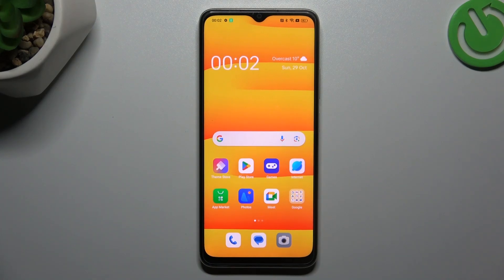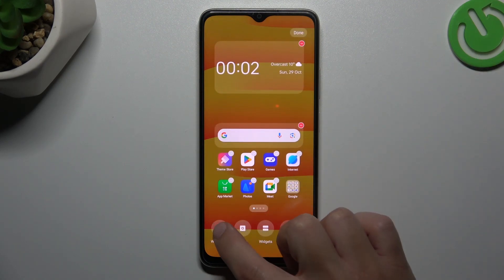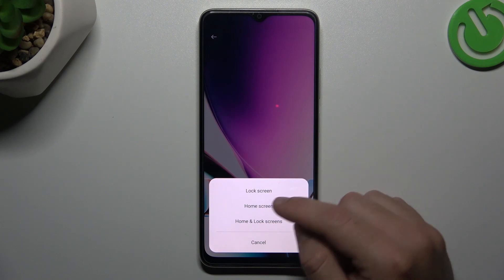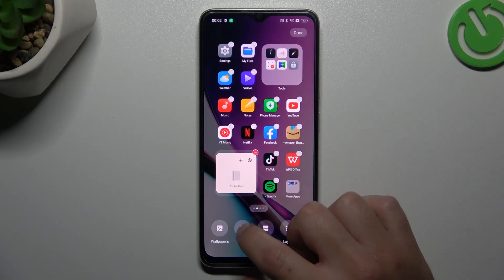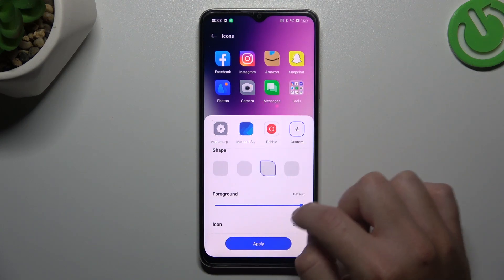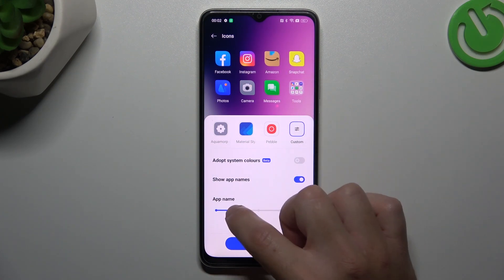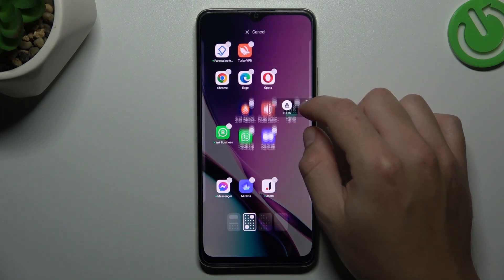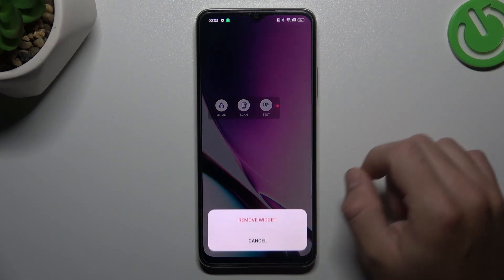How to Personalize Home Screen in OPPO A18 – Rearrange Home Screen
Would you like to learn how to personalize the home screen in your OPPO A18? In this tutorial, we would like to guide you to a proper section, which will allow you to easily reorganize and customize the home screen accordingly to your liking. You'll be able to set everything just like you want to, and increase the comfort and efficiency of the usage! So let's follow all shown steps and successfully personalize the home screen in OPPO A18!

How to rearrange home screen in OPPO A18? How to personalize home screen in OPPO A18? How to customize home screen in OPPO A18?